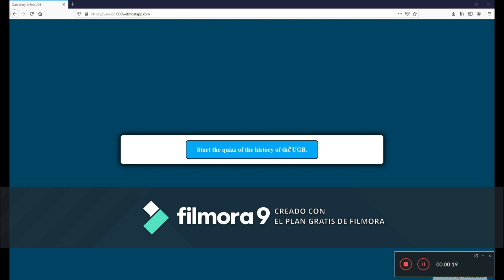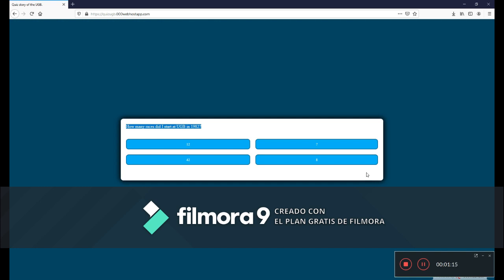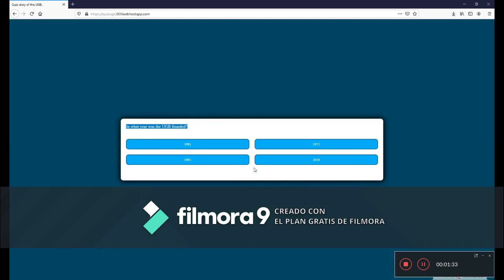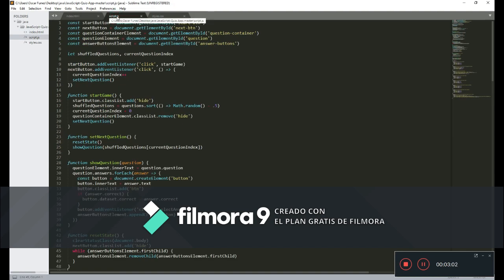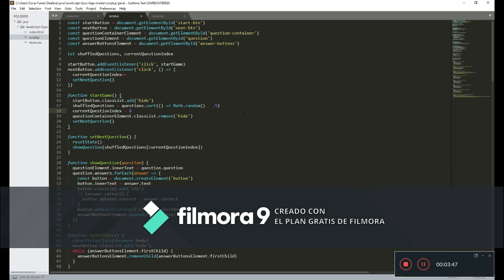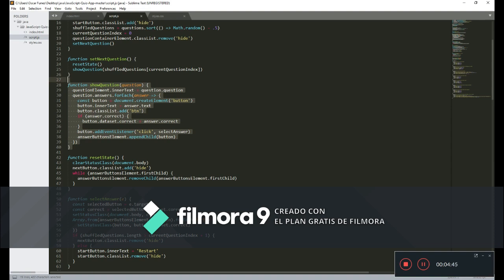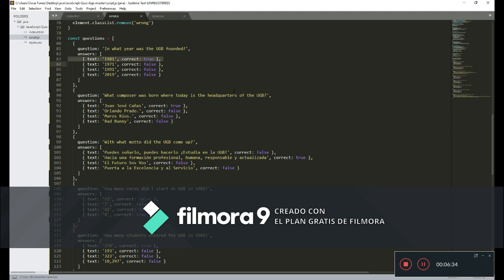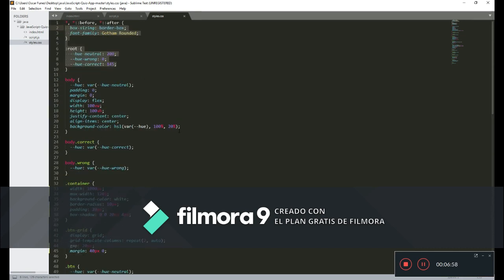Presentation of the UGB history quiz.